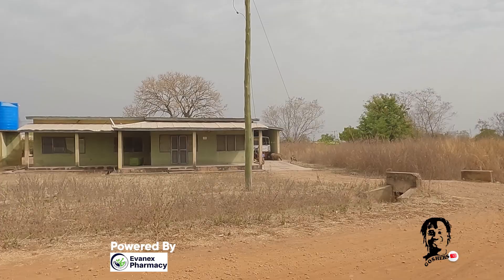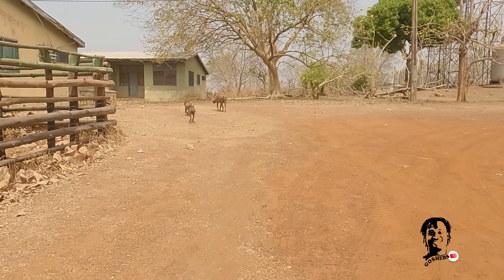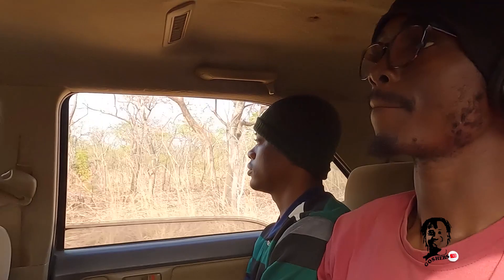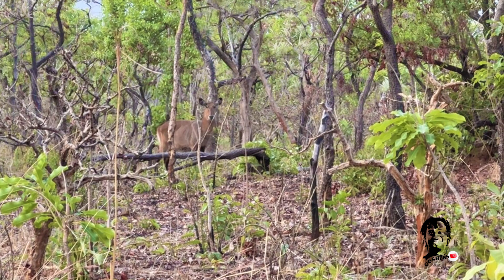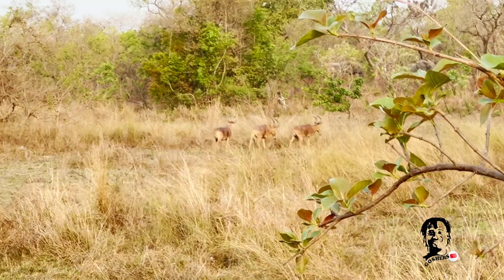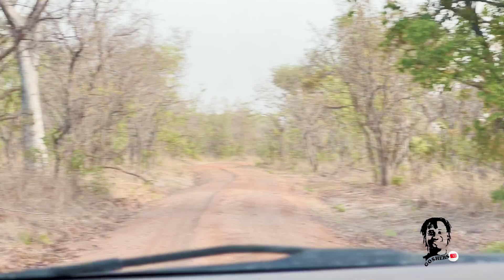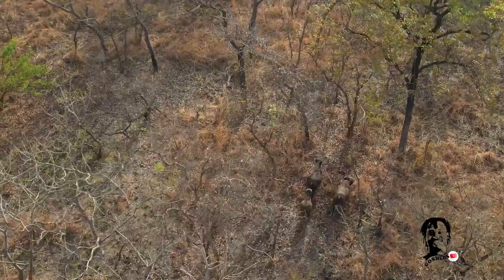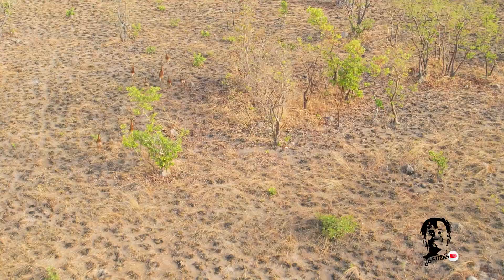We Finally Found The Buffalos And The Hartebeest Of Mole National Park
Another episode of I want to know Africa and everything that is in it. Everything captured herein in this video is for the purpose of entertainment, education, and promotion of businesses. I want to know Ghana and everything that is in it.